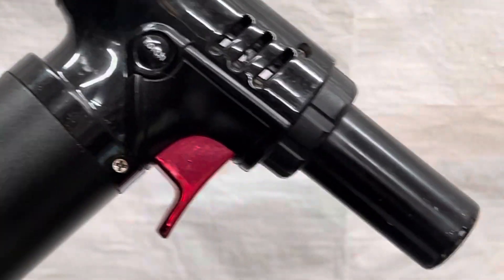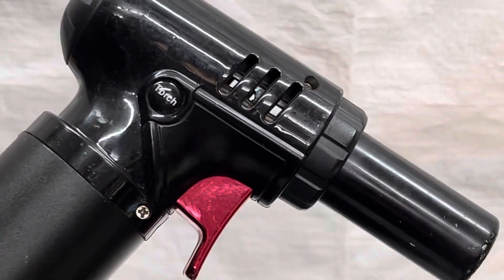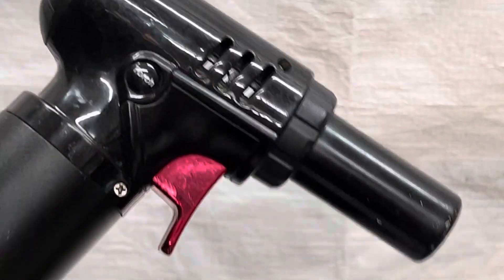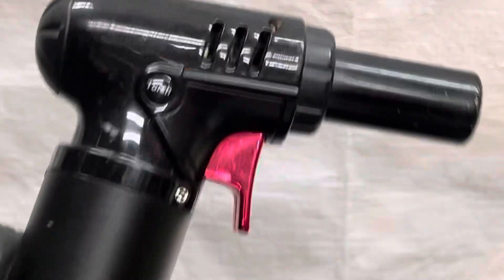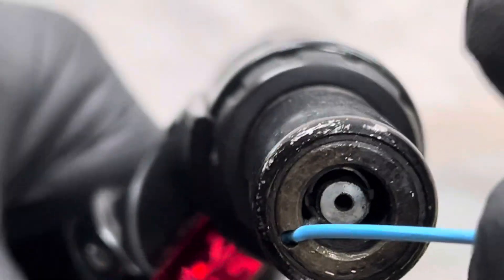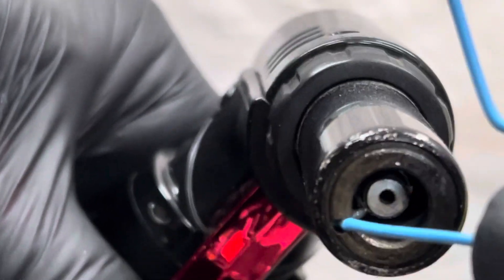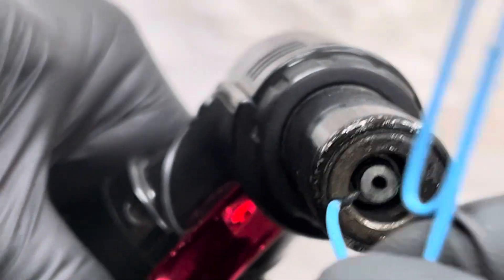How to fix your cake torch igniter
Cake torch won’t light? A quick way to fix your igniter. DO NOT POINT AT YOUR FACE🤣